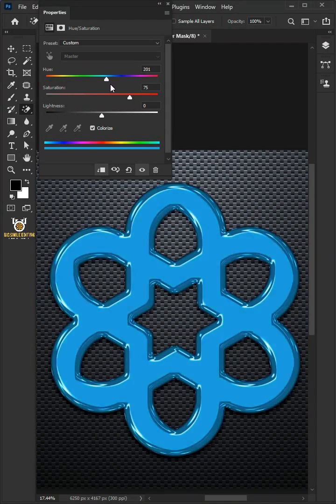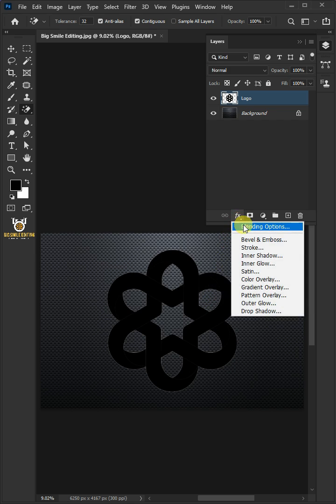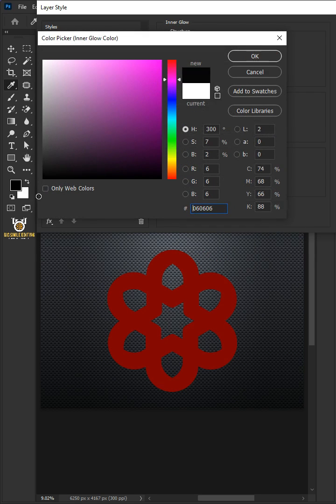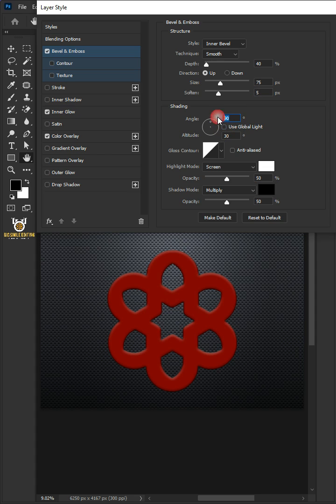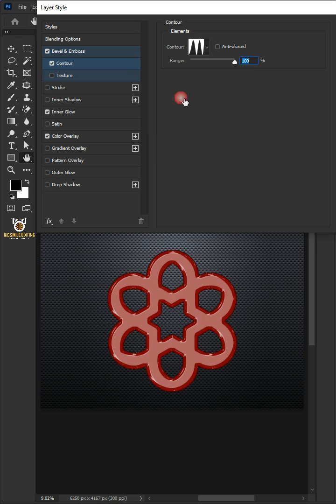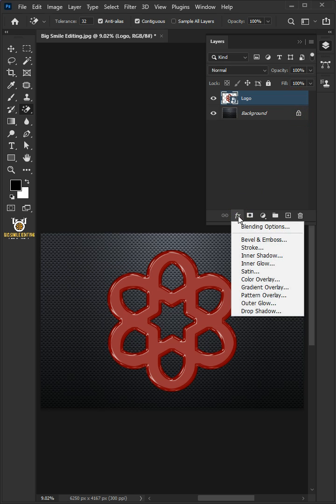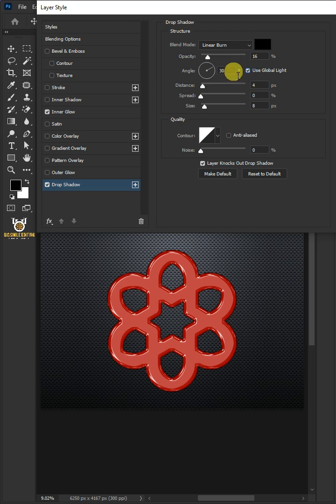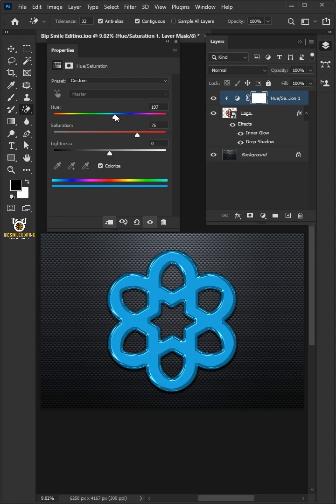How to Create a Shiny Plastic Logo - Photoshop Tutorial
I'm going to show you how to turn your text, logos or a design into shiny plastic in adobe photoshop

► Images used in this video